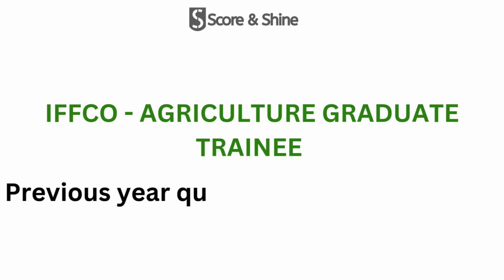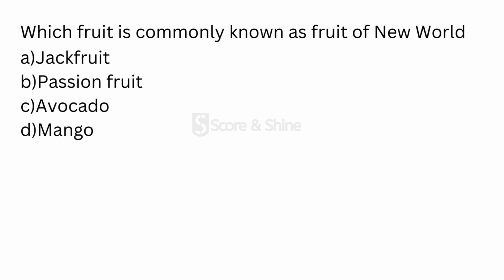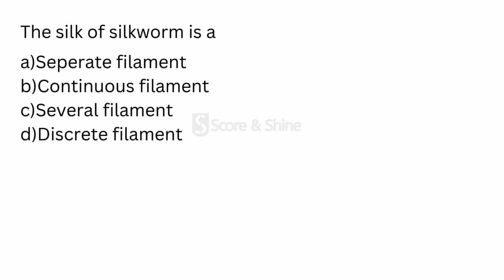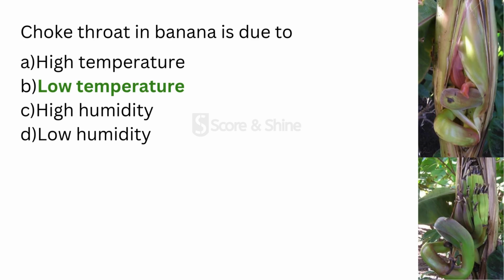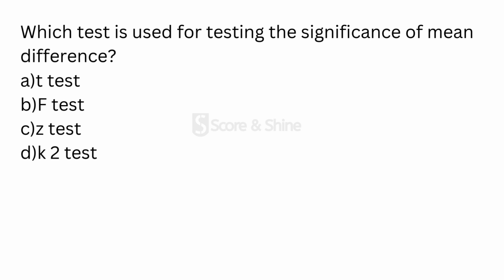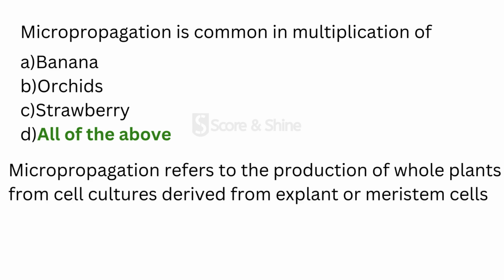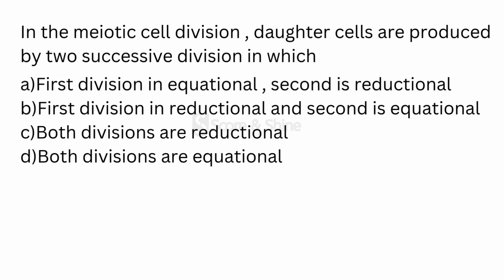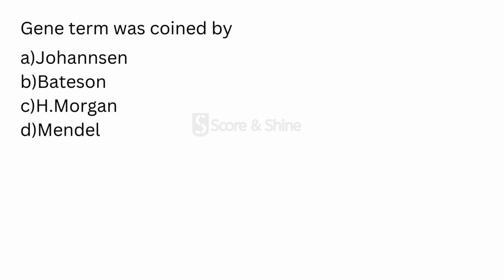IFFCO AGT PREVIOUS YEAR QUESTIONS AND ANSWERS | WITH EXPLANATION | IFFCO AGT 2025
This video  is all about the previous year questions and answers with explanation of IFFCO AGT